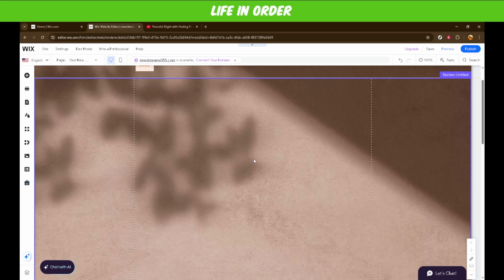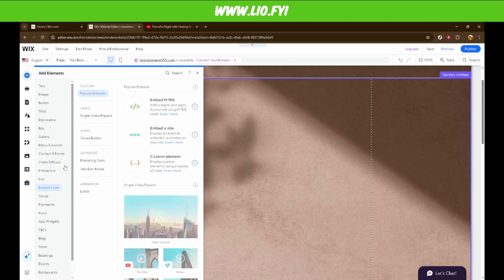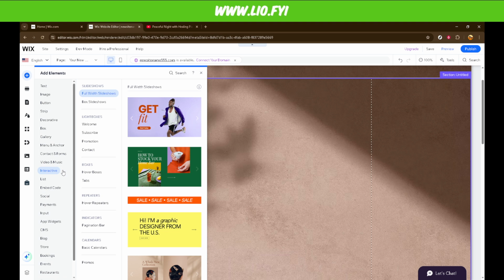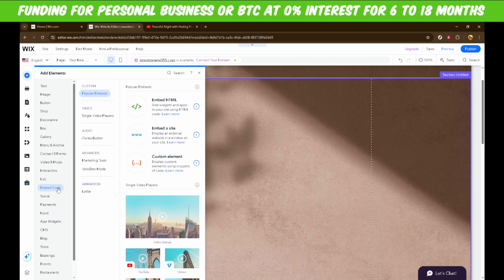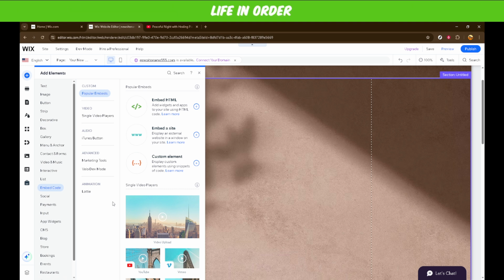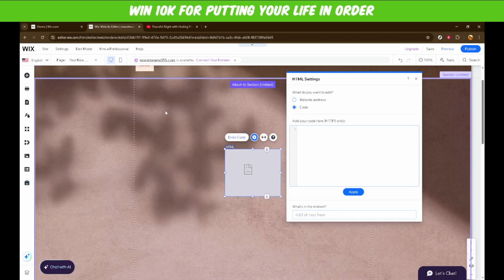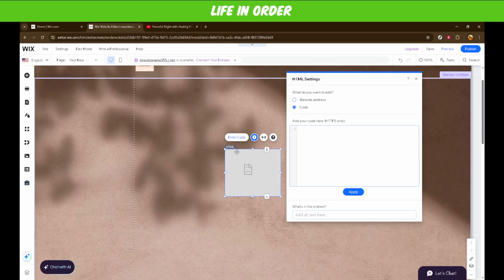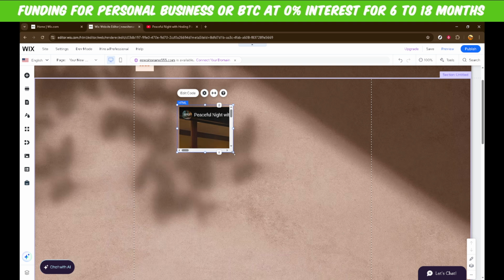How To Embed YouTube Video On Wix { 2025 edition }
How To Embed YouTube Video On Wix